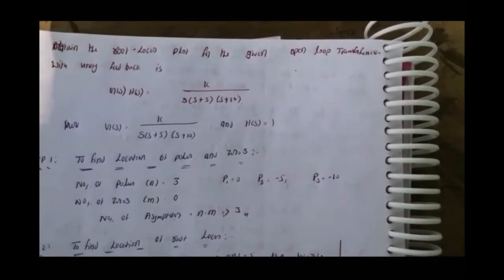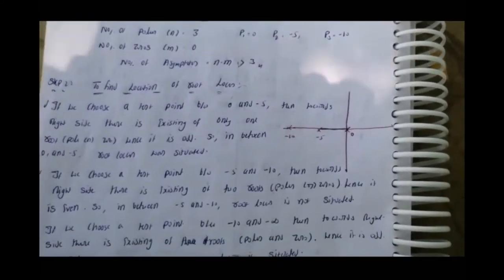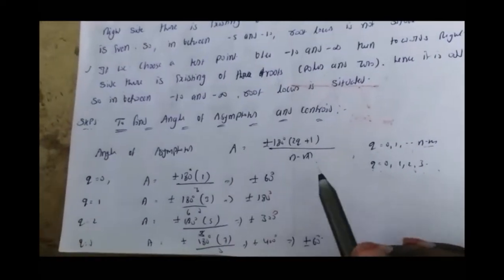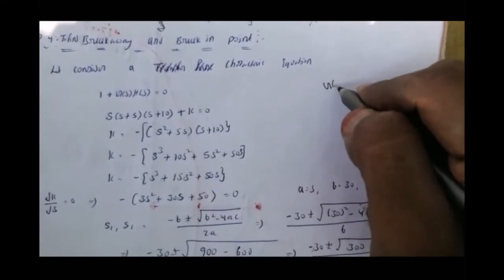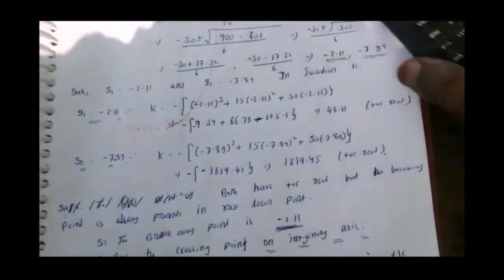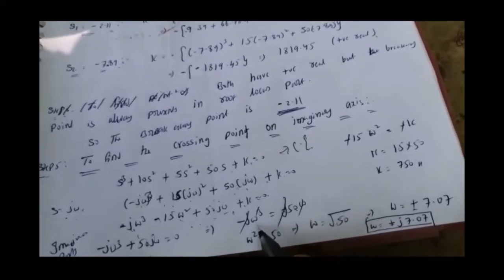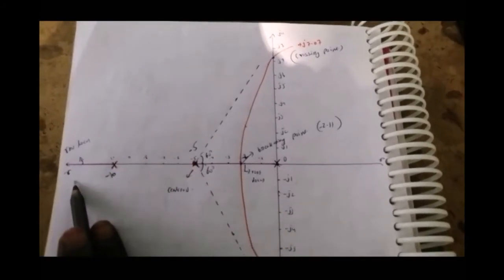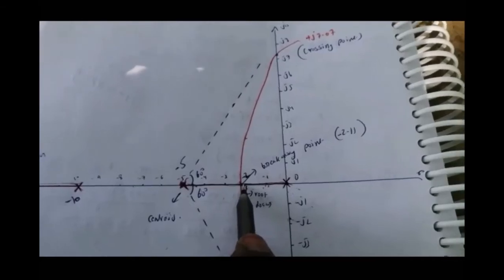ROOT LOCUS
Example 1